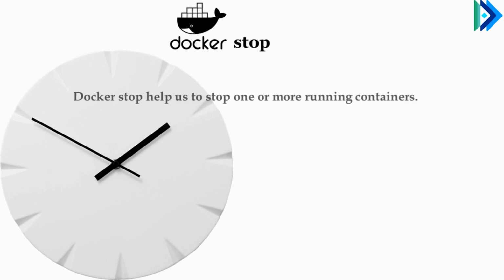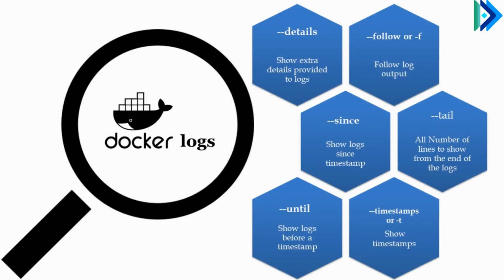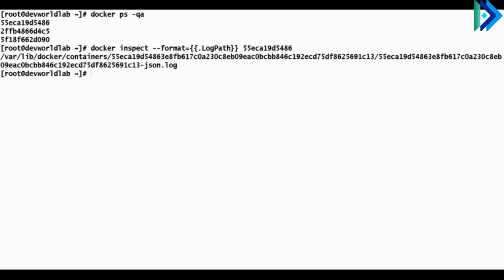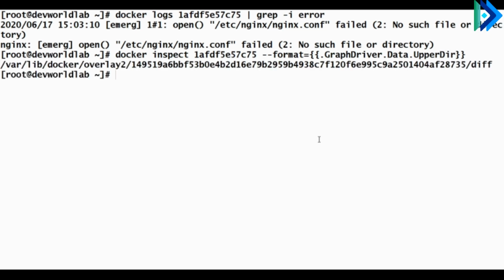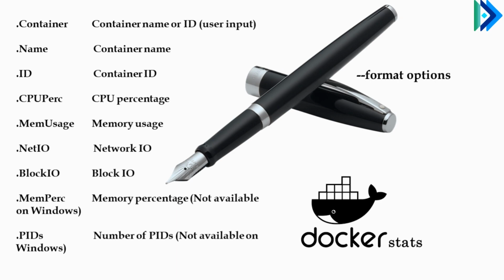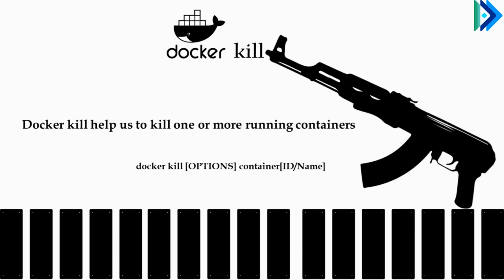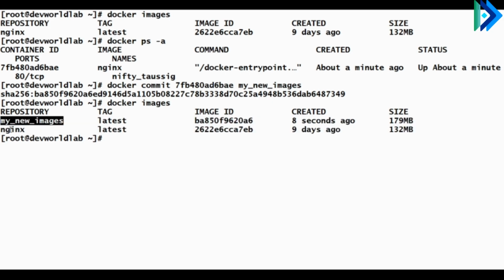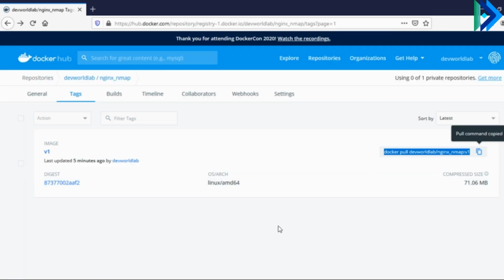Docker administration part 3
This is the third part of the docker administration series. In the last two sections we have covered a few basic things about Docker.  See the below link for part 1&2

Today's Topics
How to troubleshoot container using docker log
How to monitor container resources(CPU,Memory and IO)
How to push our custom image to docker hub
In addition, we will get familiar with some helpful docker commands through out this sessions